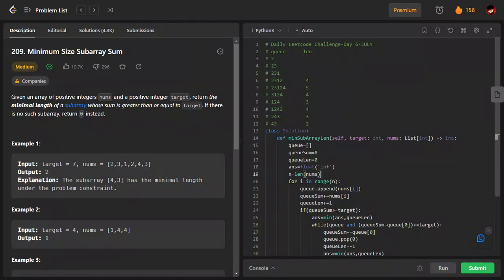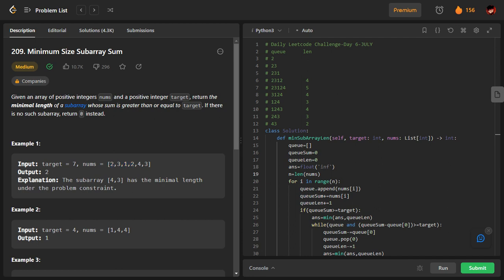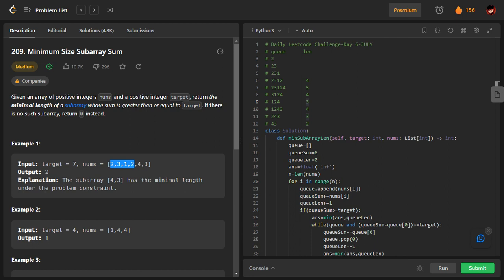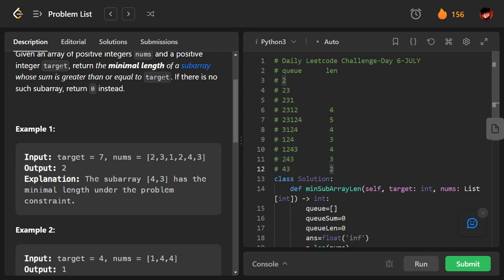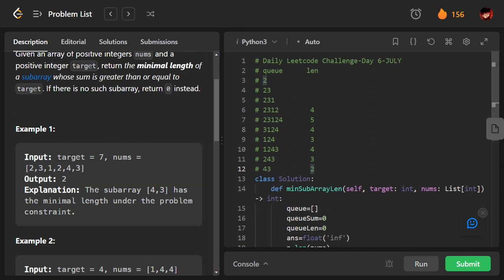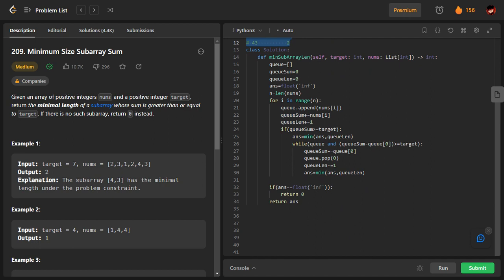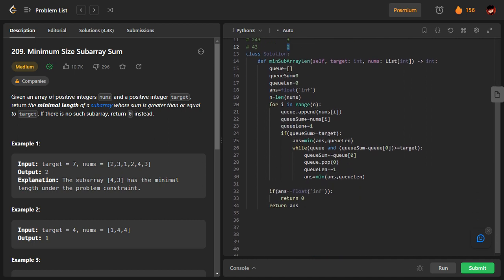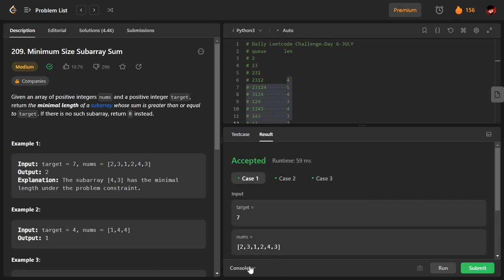Daily Leetcode Challenge | Day 6 | Minimum Size Subarray Sum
Daily Leetcode Challenge- July 2023 Day  6 - Minimum Size Subarray Sum

Leetcode question no: 209
difficulty: medium
Approach: sliding window+queue

leetcode solutions,
letcode python,
leetcode python,
Gaurav sen
Gate smashers
Placement guide
Placement guide
Projects development
Data engineer
Bits Bitsgoa
Namaste Javascript Akshay Saini
Apna college
microsoft internship,
microsoft,software engineer